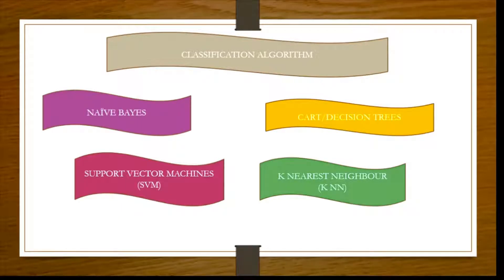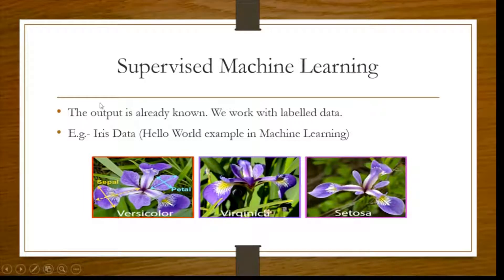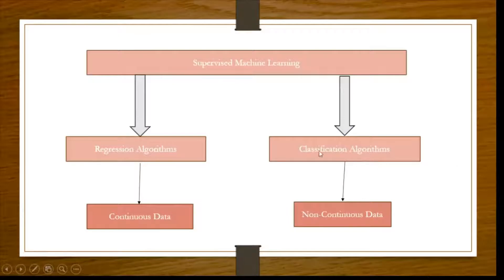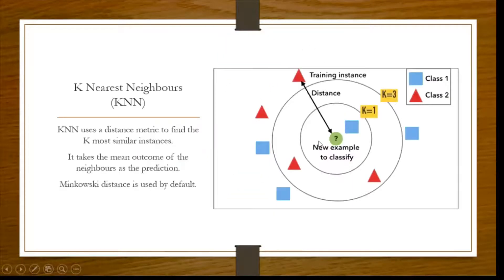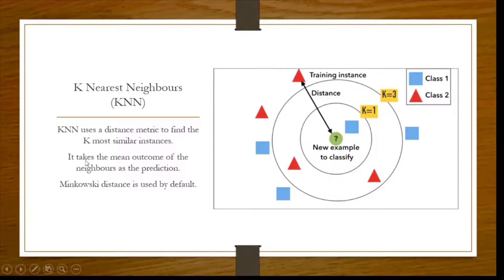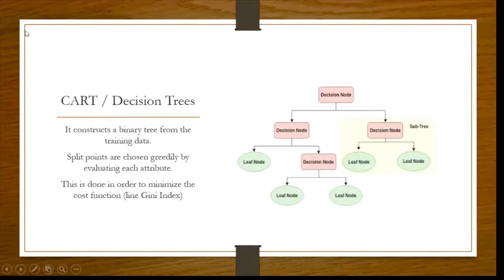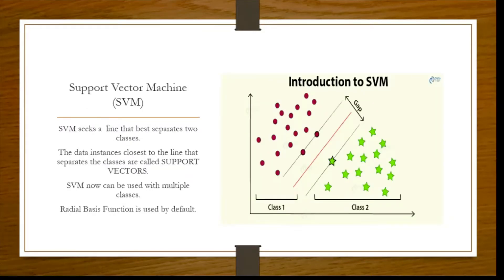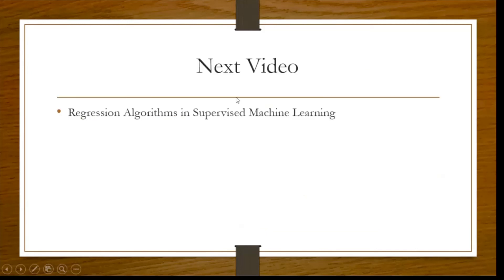Classification Algorithms in Machine Learning | K NN, SVM, Naive Bayes, CART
The video explains what is Classification and Regression algorithms in Supervised Machine Learning. The most commonly used Classification algorithms like K-NN, SVM, Naive Bayes, CART/Decision Trees.